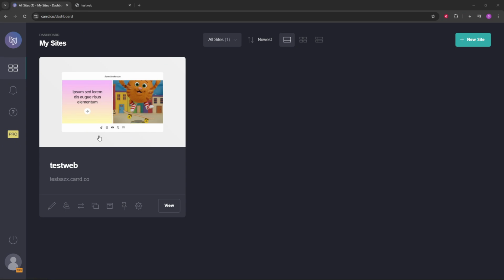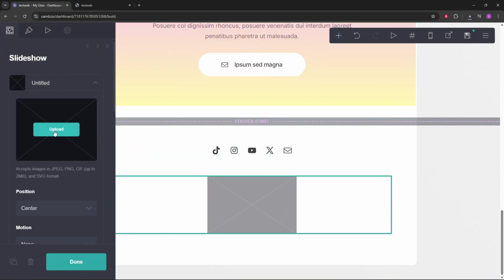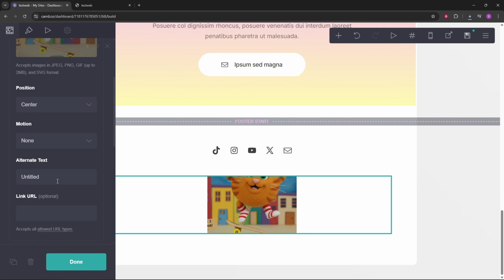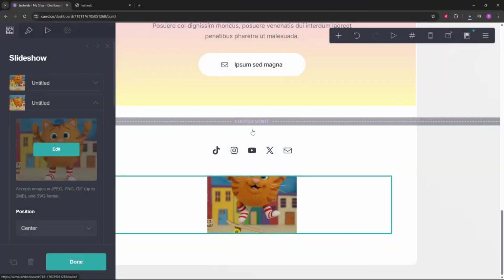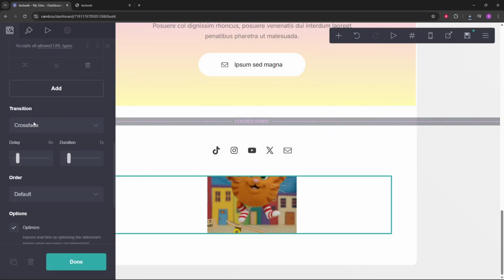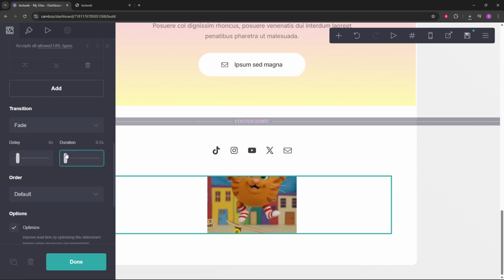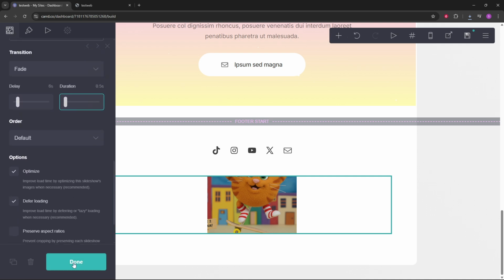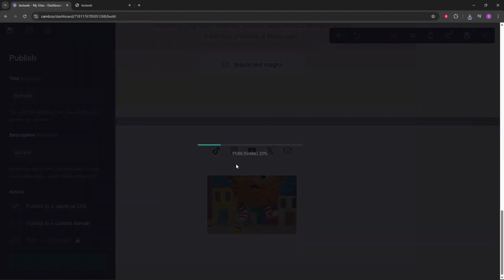How To Make Card Slider In Carrd (Working 2026)